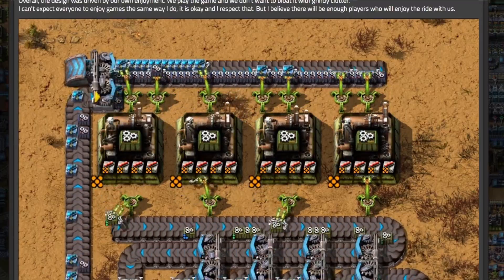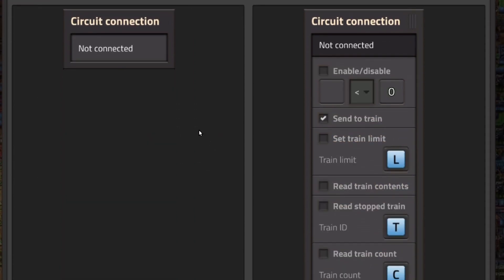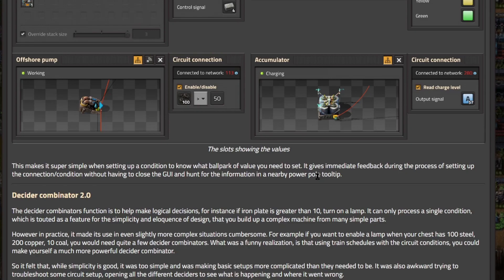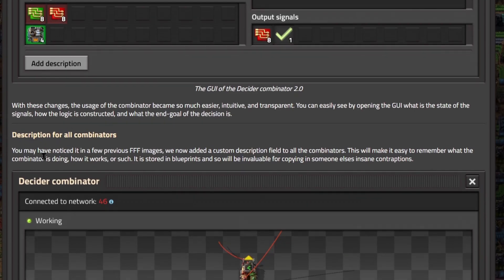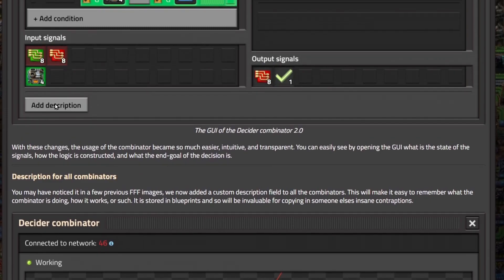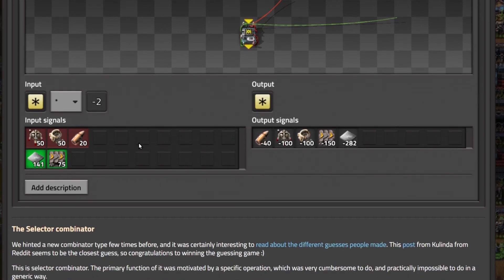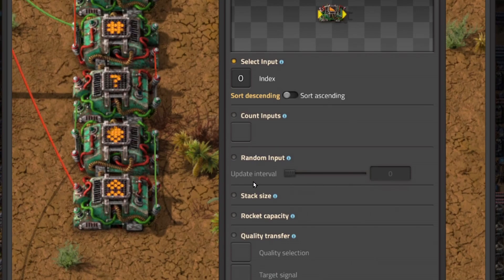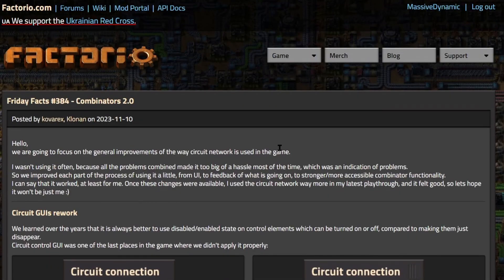Factorio Friday Facts 384 Combinators Get Way Better!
Factorio Friday Facts

Mods used
base 1.1.89
Better-UPS-FPS 0.10.6
Vehicle-turrets 1.1.0
aai-vehicles-chaingunner 0.6.1
aai-vehicles-hauler 0.6.1
aai-vehicles-miner 0.6.4
aai-vehicles-warden 0.5.3
AbandonedRuins 1.1.6
AfraidOfTheDark 1.1.1
alien-biomes-hr-terrain 0.6.1
auto-carrier 0.0.1
AutoDeconstruct 0.3.8
even-distribution 1.0.10
Factorissimo2 2.5.3
far-reach 1.1.2
FasterStart 1.1.3
Fill4Me-fixed 0.10.1
Hovercrafts 1.2.2
LJD_Vehicles_A16 1.1.2
Mining_Drones 1.1.10
qol_research 3.3.3
ToxicForest 1.1.0
alien-biomes 0.6.8